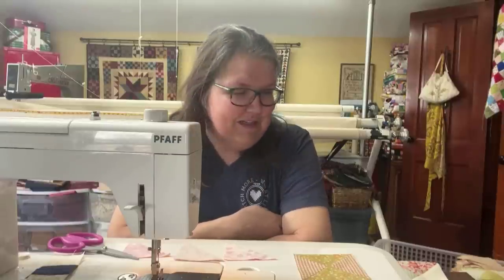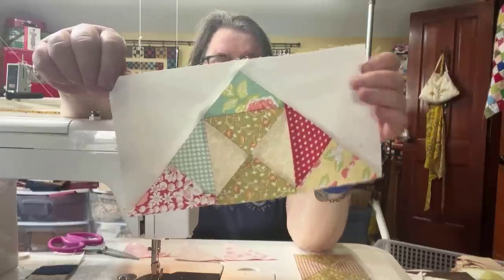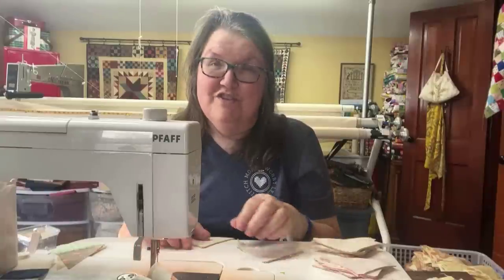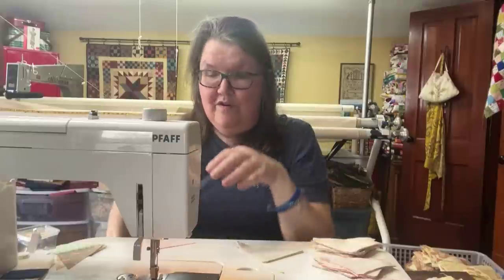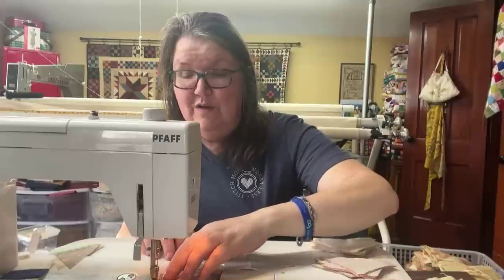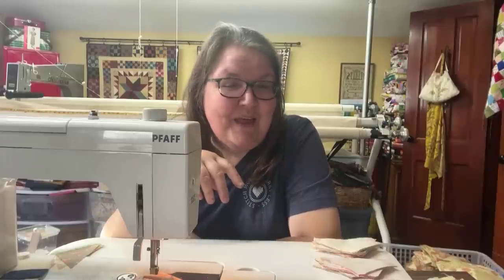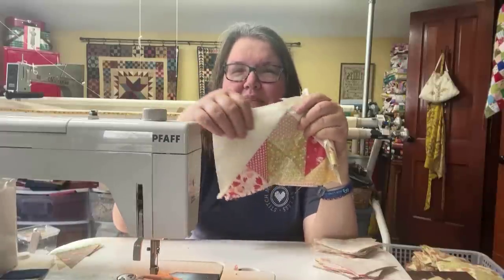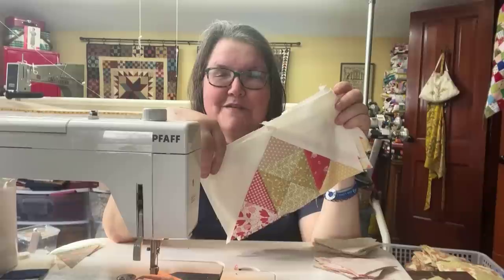How to Use Scraps to Make an Oversized Flying Geese Quilt Block Using Fabric Scraps! Sew with Jo!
Today I'm making some scrappy hourglass quilt blocks.  They are big and oversized and lots of fun.  I happen to be using scraps from Fig Tree fabrics...most were gifted to me.  That has me making "something from nothing" again which are my favorite kinds of quilts.

Today I am using a Companion Angle Ruler.
I'm also using an Easy Angle Ruler.

I cut my strips at 2 1/4" for the scrappy portion and then used my companion angle ruler.  For the background off-white I used 6" strips and my Easy Angle Ruler.

If you want to use your 2 1/2" strips, no problem.  Just cut your background strips at 6 1/2".

Here is the link to the video that tells how I make my hourglass quilts blocks.